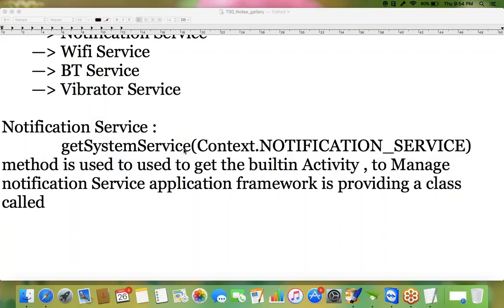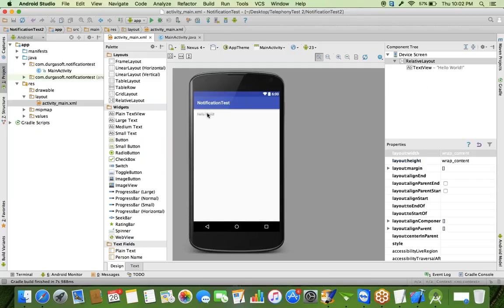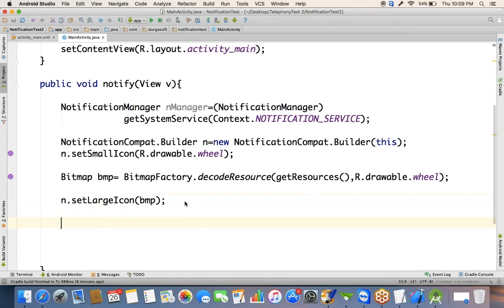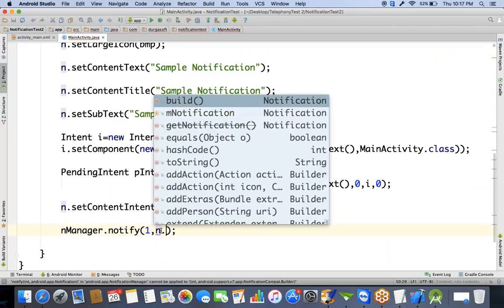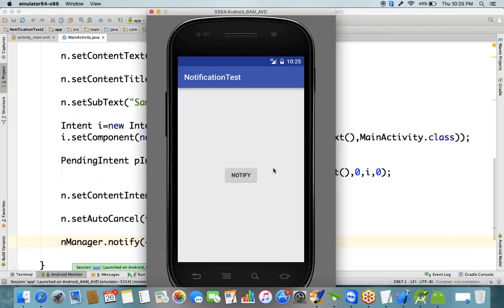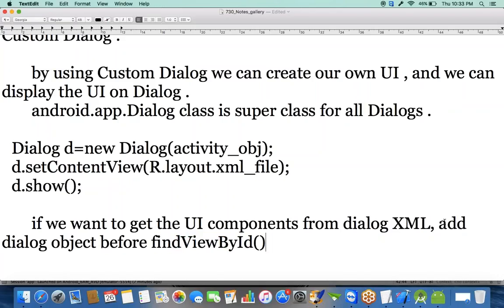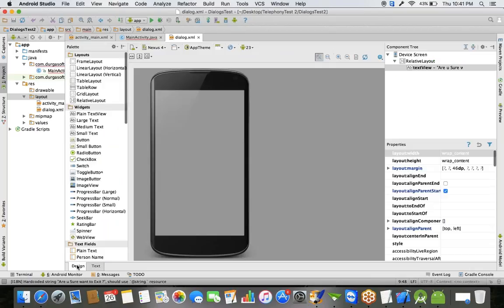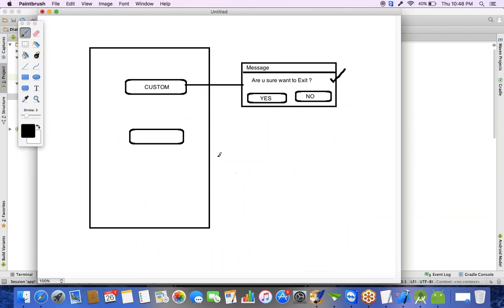Notification Service in Android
In this video we will learn about what is Notification Service in Android.